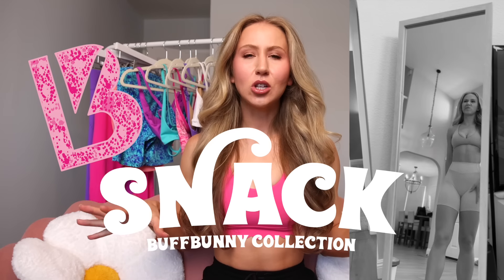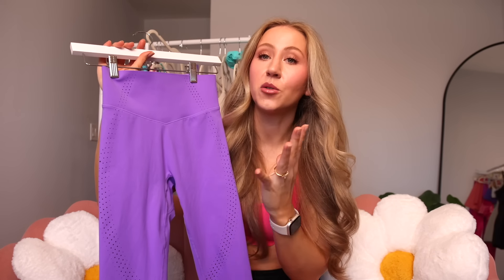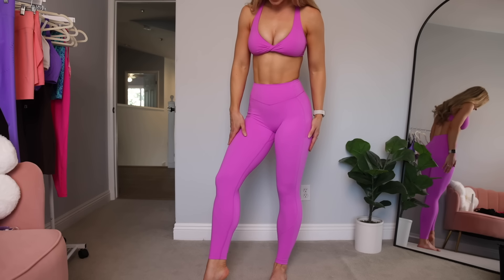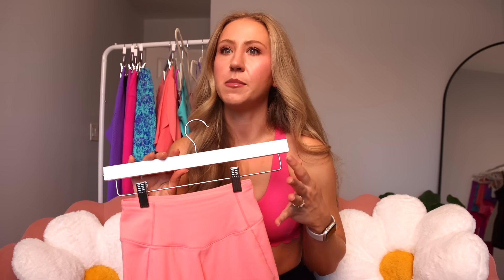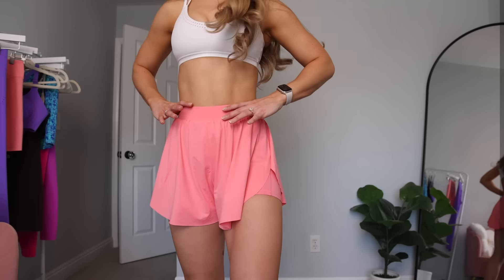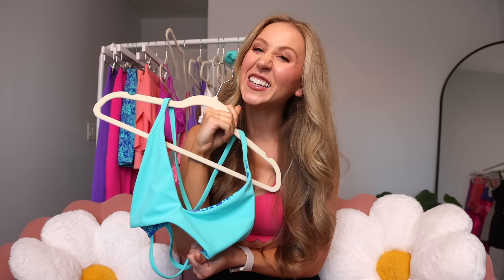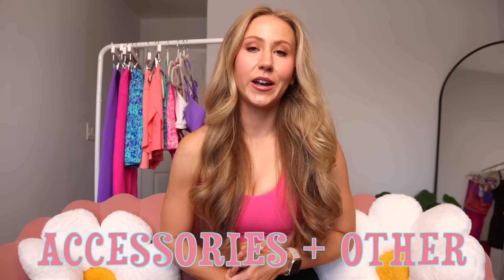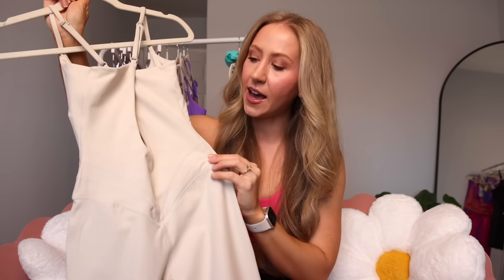Brutally Honest Buffbunny SNACK Launch Review | Disappointed?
Welcome to my Buffbunny Collection SNACK launch review! This launch features bright, fun colors like hot pink, bright purples, corals, teals, and more. We have minimalist strappy bras, performance sets, bodysuits, and a high impact bra. Let me know what you guys think!

Buffbunny Snack Collection Launch Date:
May 18 at 1 PM CST

Aoxjox twist bra

0:00 Intro
1:10 Launch Colors
2:34 Squat Tests
3:13 Fabrics
5:18 Leggings
5:22 Airbrush Laser Cut Leggings
10:34 Silhouette Leggings
14:37 Legacy Leggings
16:17 Shorts
16:22 Legacy 6” Short
18:55 Silhouette 6” Short
22:05 Sway Short
25:56 Sports Bras
27:22 Glow Sports Bra
31:09 Girlfriend Reversible Sports Bra
35:23 Reversible Nubre Crop
38:20 Airbrush Laser Cut Bra
40:41 Airbrush Laser BTC Bra
45:52 Other
45:56 Legacy Bodysuit 6”
50:00 Ivy Bodysuit Comparison
51:05 Accessories
51:23 Top Picks + Conclusion

FAQ:
What seamless underwear do you wear under leggings?
What self tanner do you use?
What do you use to style your hair?

My Measurements
Chest: 28.5”, 72.5cm
Bust: 36.5”, 92.5cm
Bra size: 32 DD/DDD
Waist: 26”, 66cm
Hip: 38.5”, 98cm
Thigh: 23”, 58.5cm
Calf: 15.5”, 39cm
Inseam: 31.5”, 80cm
Weight: ~150lbs